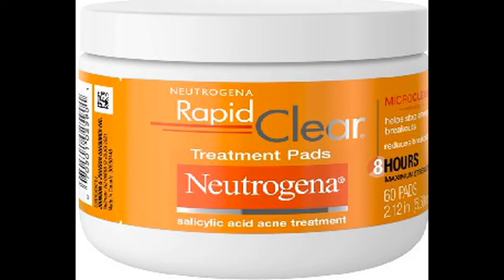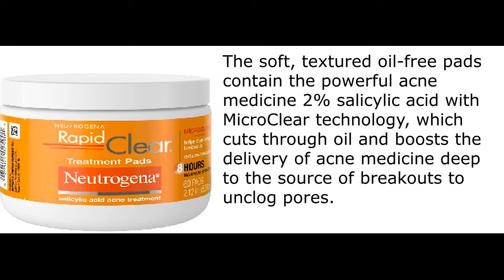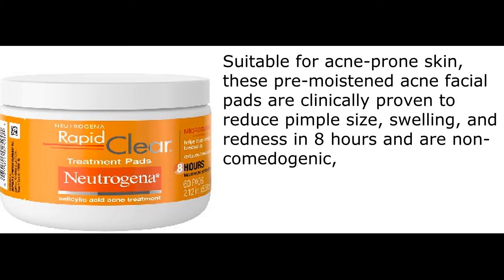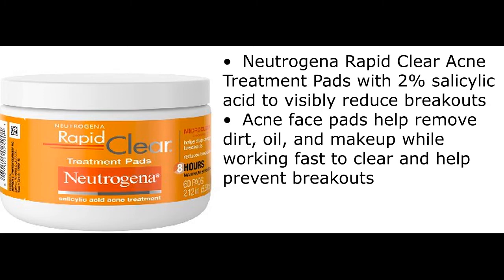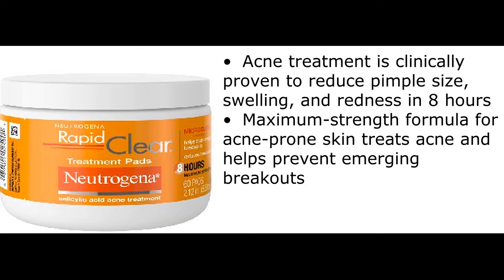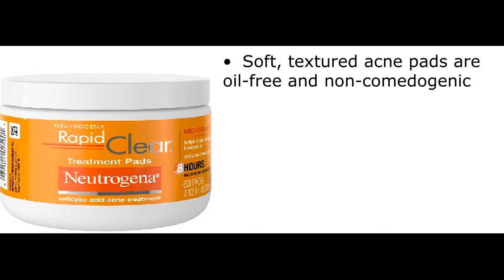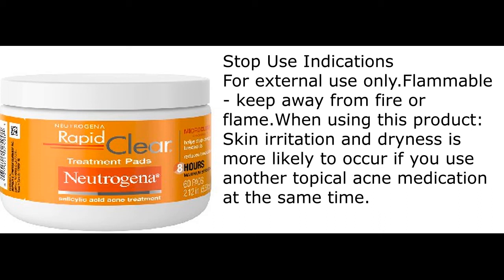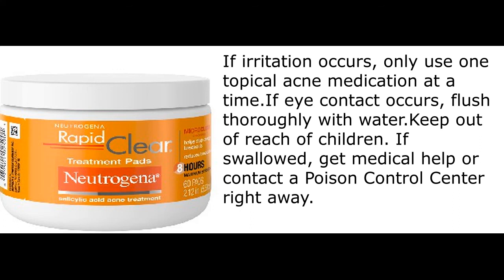Neutrogena Rapid Clear Maximum Strength Acne Treatment Pads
Neutrogena Rapid Clear Maximum Strength Acne Treatment Pads, 60 ct

Product details
Conveniently clear breakouts fast and help prevent emerging ones with Neutrogena Rapid Clear Maximum Strength Acne Treatment Face Pads. The soft, textured oil-free pads contain the powerful acne medicine 2% salicylic acid with MicroClear technology, which cuts through oil and boosts the delivery of acne medicine deep to the source of breakouts to unclog pores. Suitable for acne-prone skin, these pre-moistened acne facial pads are clinically proven to reduce pimple size, swelling, and redness in 8 hours and are non-comedogenic, so they won't clog pores. This daily acne treatment formula cleans deep into pores to give you clearer skin without over-drying or irritation.
• Neutrogena Rapid Clear Acne Treatment Pads with 2% salicylic acid to visibly reduce breakouts
• Acne face pads help remove dirt, oil, and makeup while working fast to clear and help prevent breakouts
• Acne treatment is clinically proven to reduce pimple size, swelling, and redness in 8 hours
• Maximum-strength formula for acne-prone skin treats acne and helps prevent emerging breakouts
• MicroClear Technology is scientifically shown to boost delivery of acne medicine
• Facial cleansing pads clean deep into pores to give clearer skin without over-drying or irritation
• Soft, textured acne pads are oil-free and non-comedogenic, so they won't clog pores
• Daily acne treatment pads from a dermatologist recommended brand

neutrogena rapid clear treatment pads review,
neutrogena rapid clear treatment pads how to use,
best acne treatment pads,
best salicylic acid pads for acne,
neutrogena acne pads,
neutrogena acne pads review,
neutrogena rapid clear pads reddit,
acne pads for face,

neutrogena acne pads,
salicylic acid pads neutrogena,
neutrogena pads,